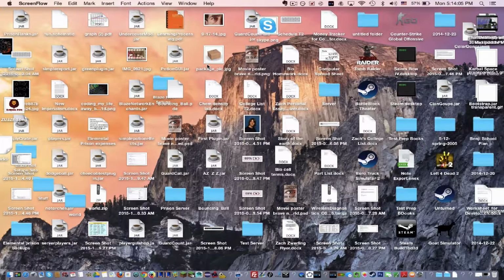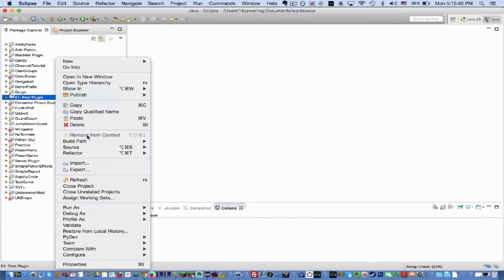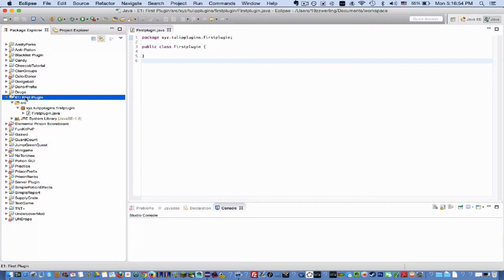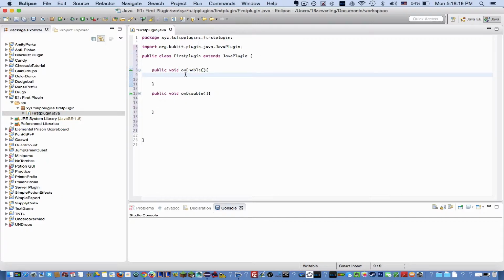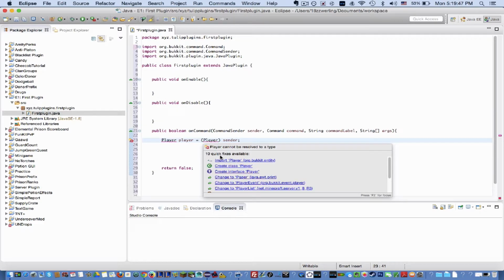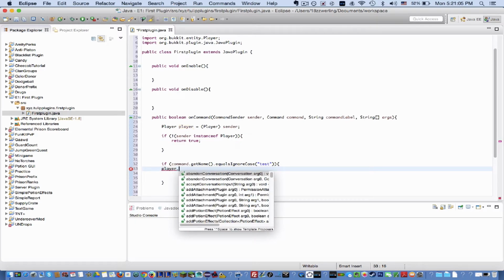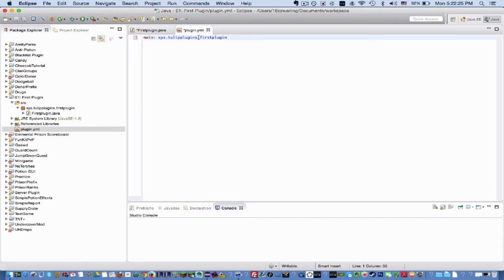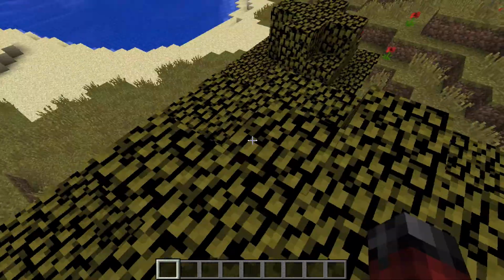Bukkit/Spigot Plugin Tutorial (1.8.8) Episode 1: Setup + First Command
Outline:
E1: First commands
E2: Sub commands
E3: Block Events
E4: Player Events
E5: Schedulers
E6: Configs
E7: Inventory
E8: GUI
E9: APIs
E10: More on API’s

IP: mc-elementalprison.info